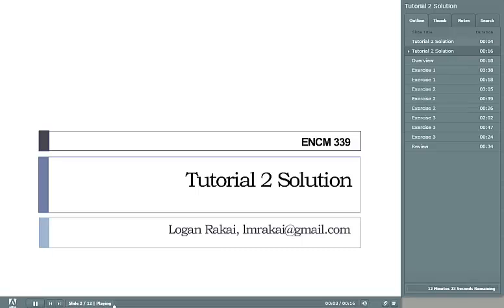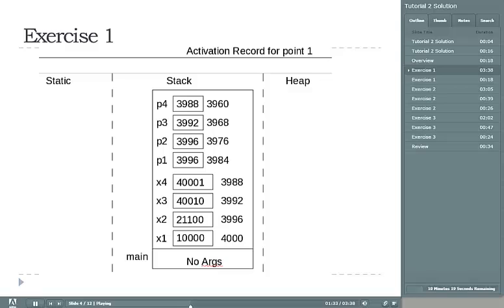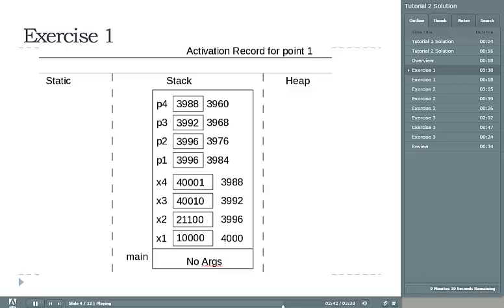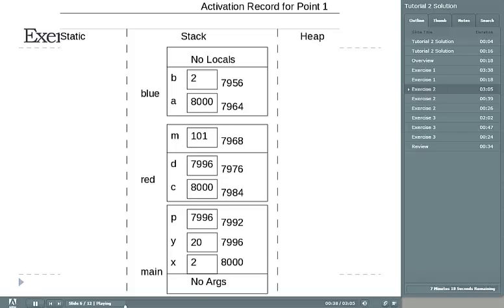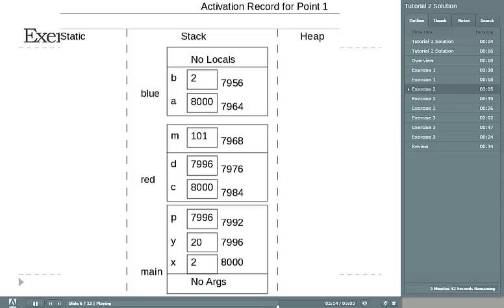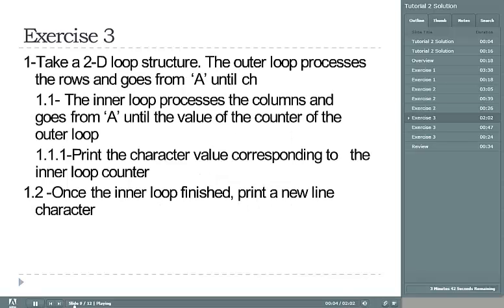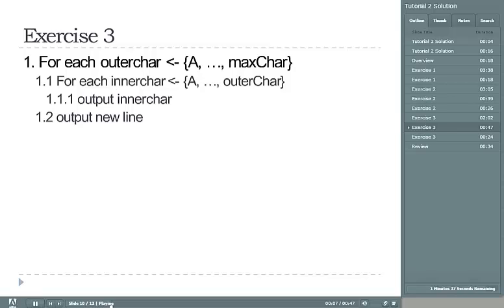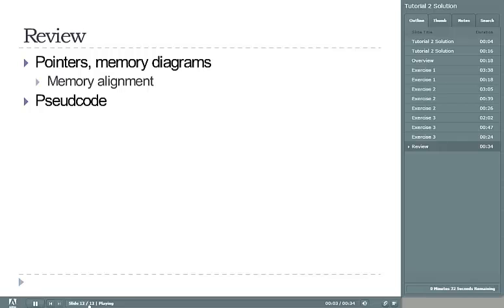Tutorial 2 Solutions